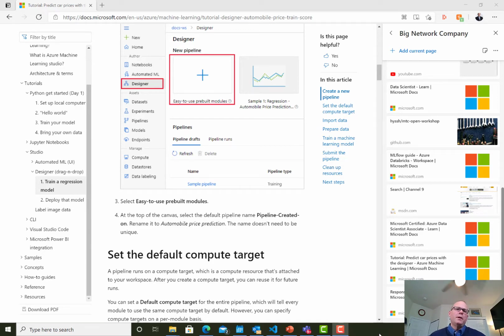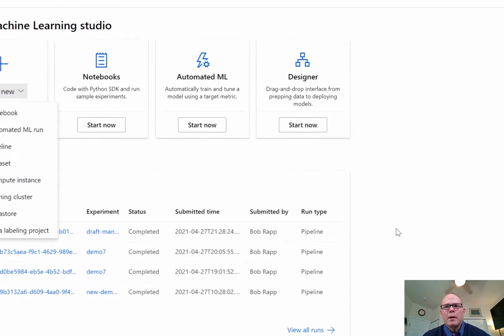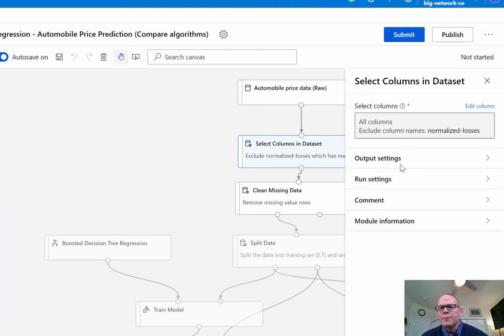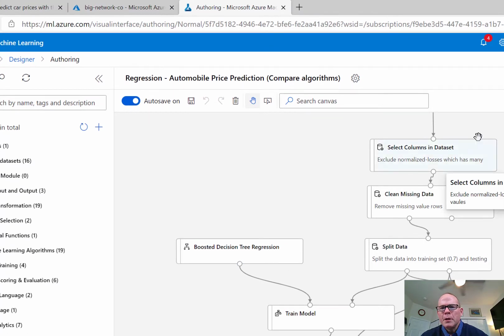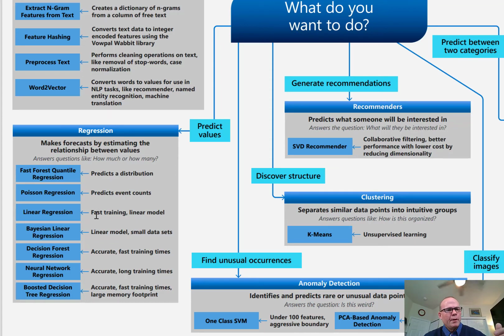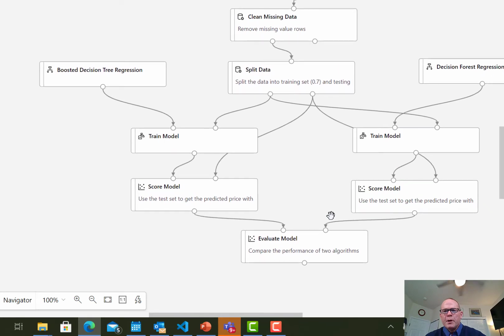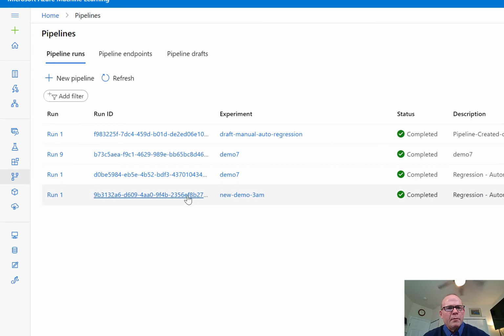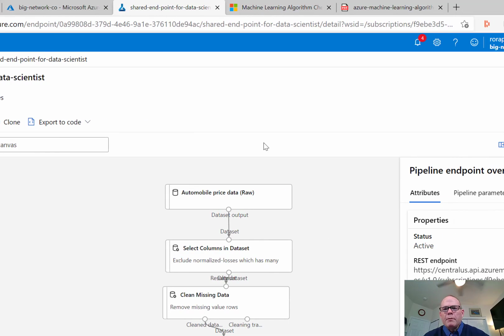quick summary of what auto regression tutorial will accomplish